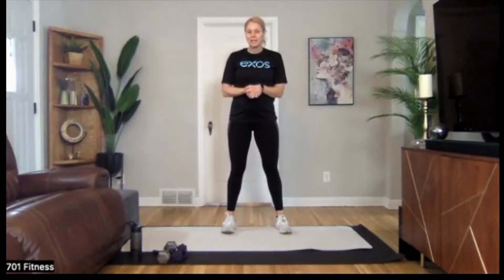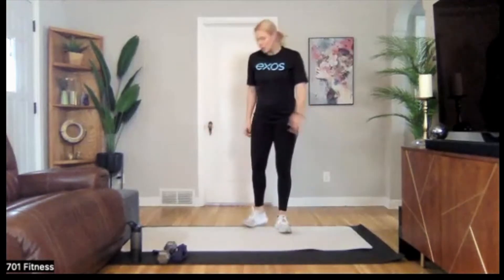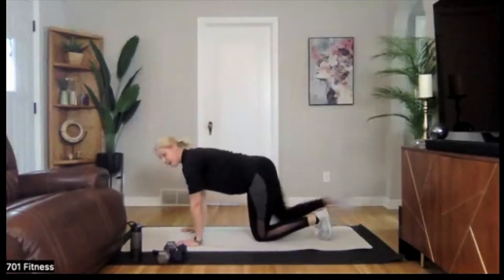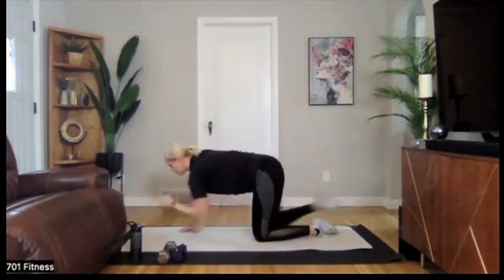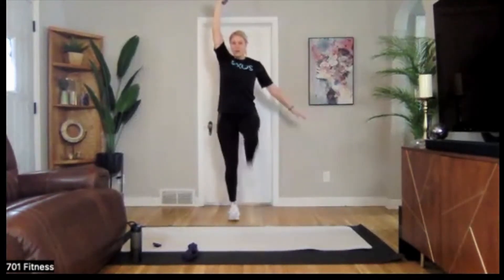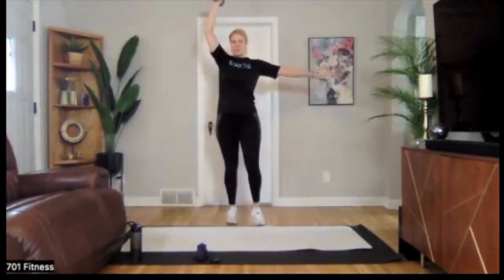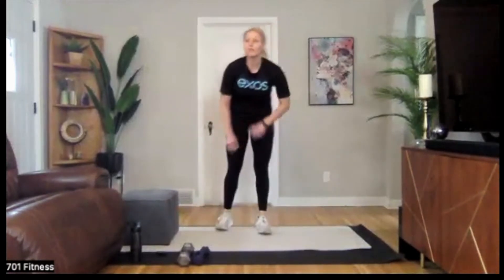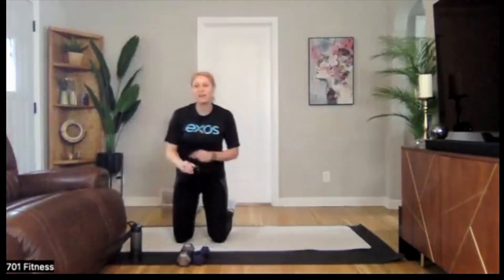Core Connection - Katelyn 4.4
Join live every Monday from 12:00 pm - 12:15 pm!

This 15-minute foundational class will focus on core engagement. We will work on connection through full-body and abdominal-focused movements. Exercises that increase intra-abdominal pressure (like sit-ups or crunches from a supine position) will not be included in this class.

This class is a great fit for those who would like to focus on deep core strength and those who are currently pregnant or post-partum.